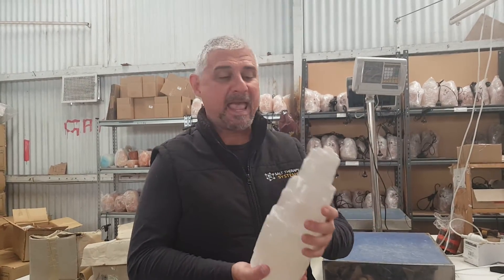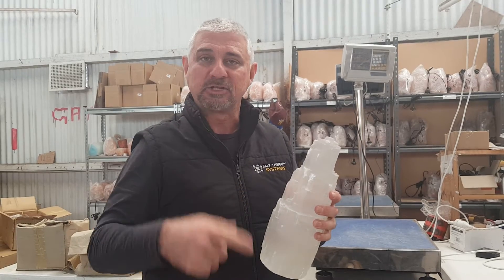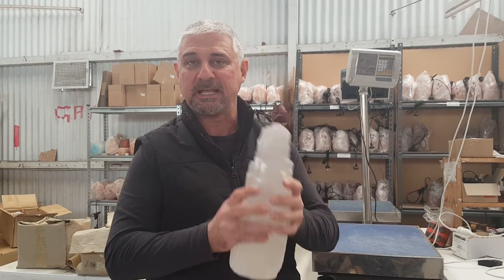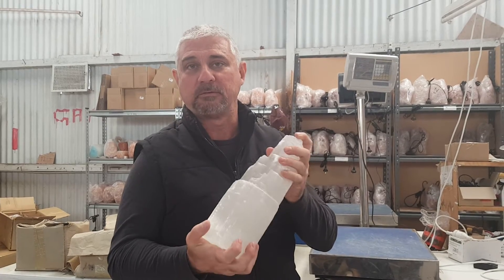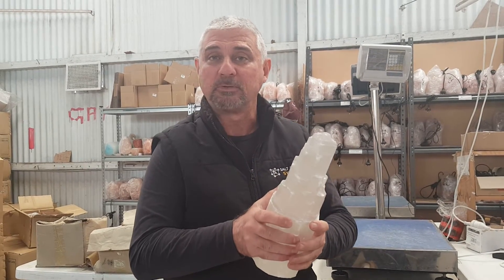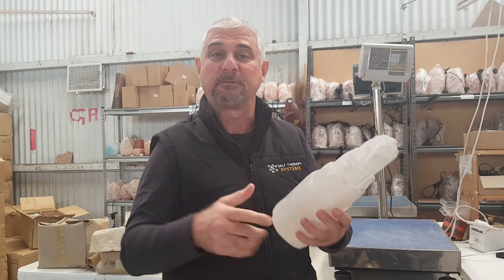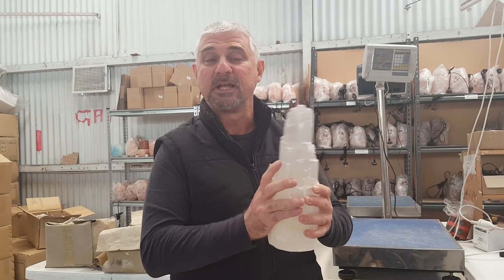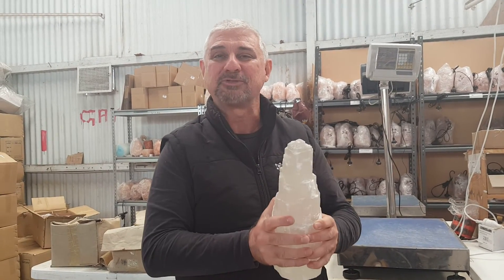How to clean, or not clean yiur Selenite Lamp.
There are do' & don'ts to clean8ng yiur sekenite lamp